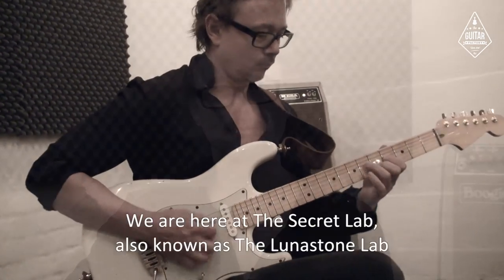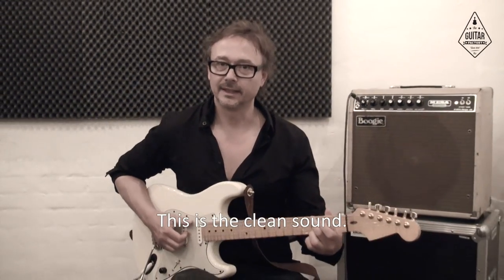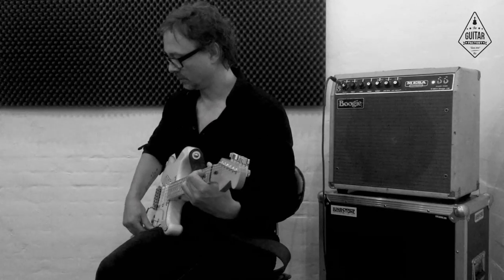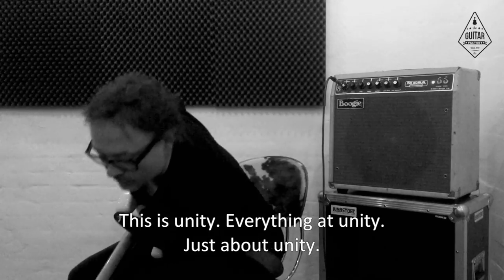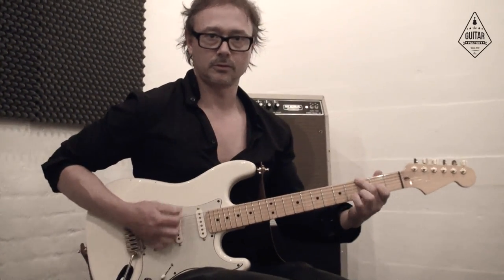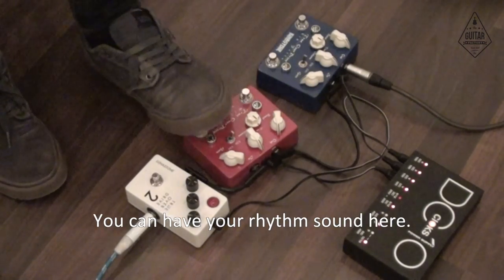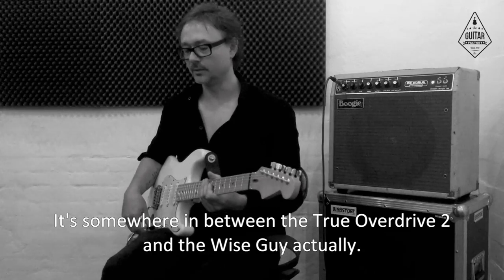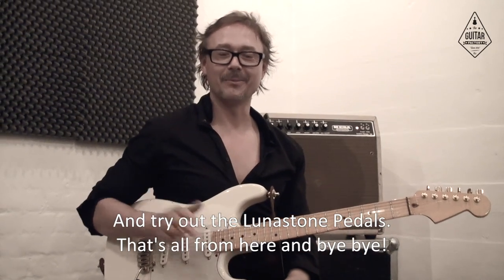THE GUITAR FACTORY OSS introduced LUNASTONE PEDALS with Steen Grøntved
Steen Grøntved demonstrates his Lunastone pedals.

The Guitar Factory Oss is a guitar boutique store with brands like Martin&Co, Guild, Takamine, Maybach, Ibanez, Duesenberg, Haar-guitars, VoxAmps, Marshall, Kool&Elfring, Hook, Mad Professor Amps, Engl, Roland, Strymon, Eartquaker Devices, Boss, MXR, enz.